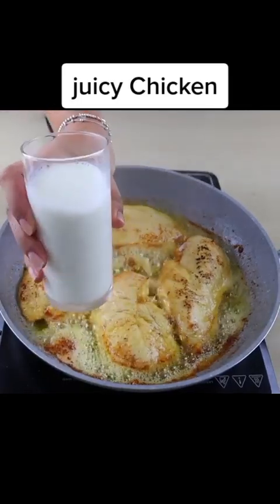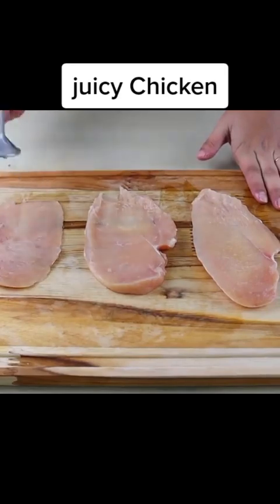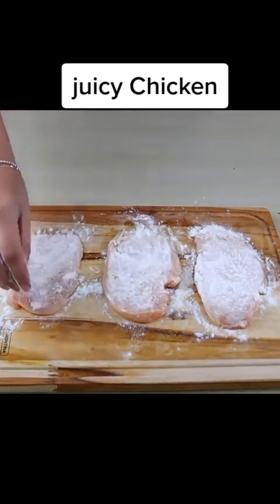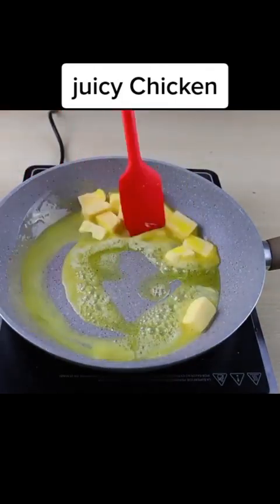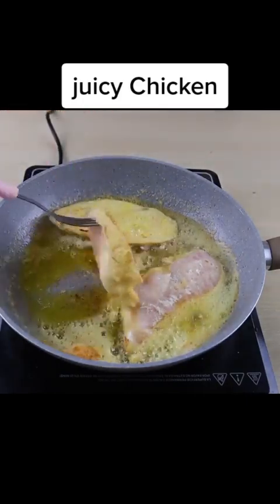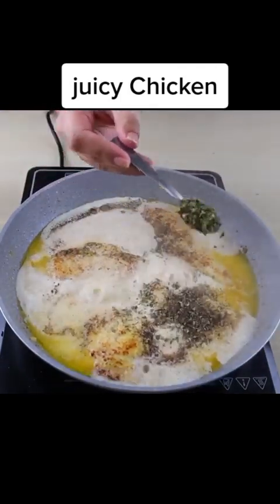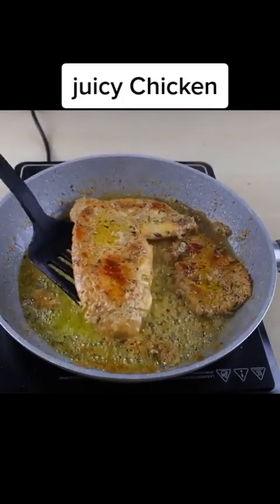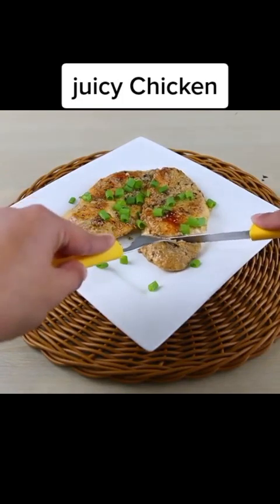MOST DELICIOUS JUICY CHICKEN BREAST AT HOME 🤤